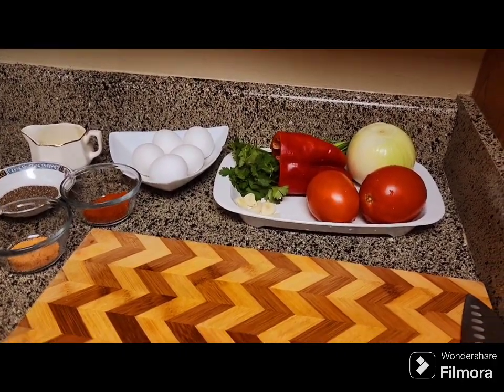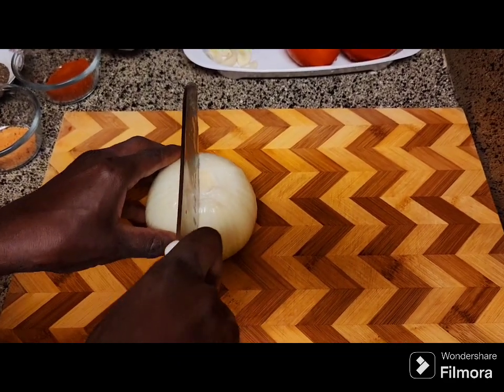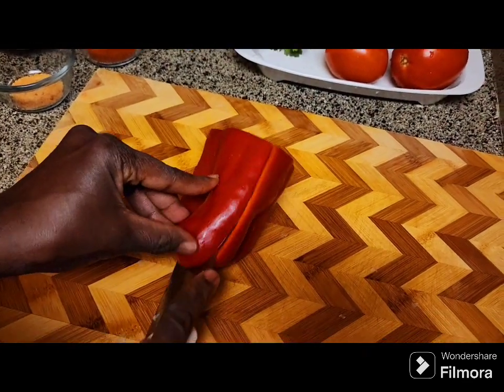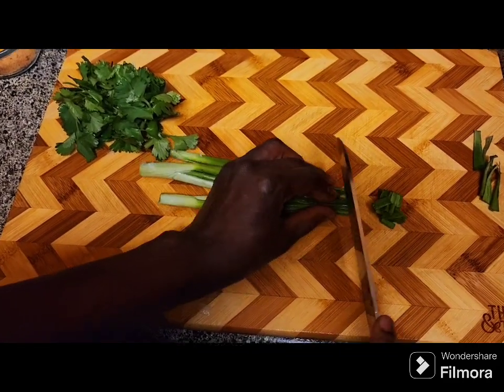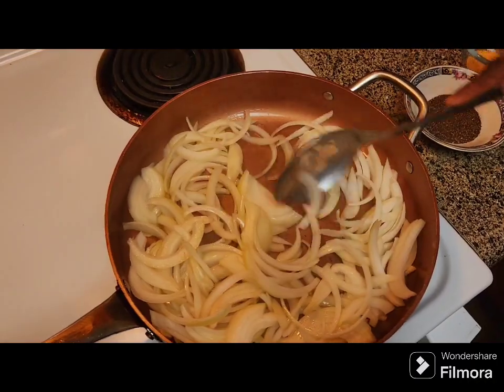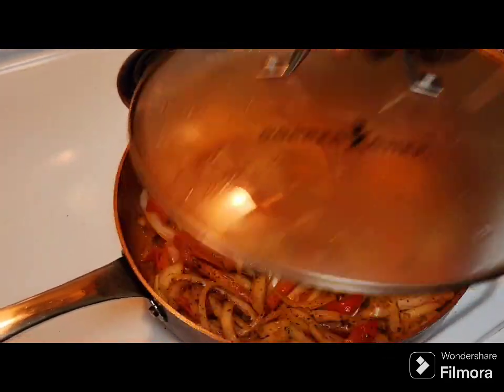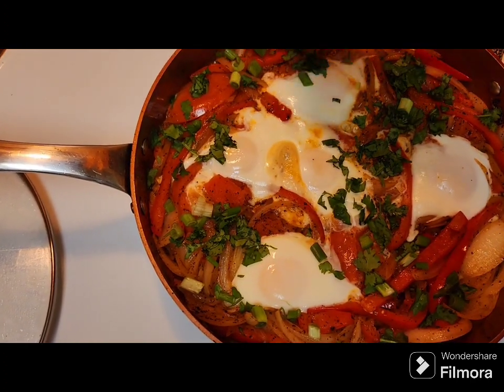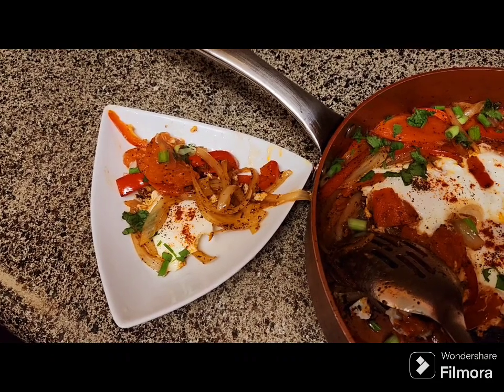how to make an onion omelet